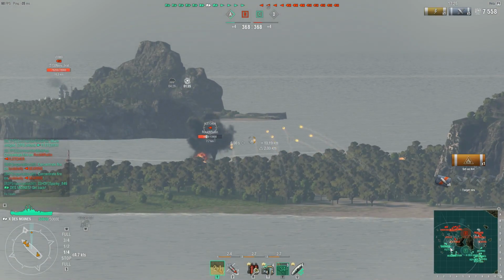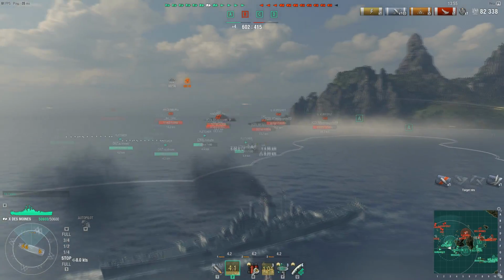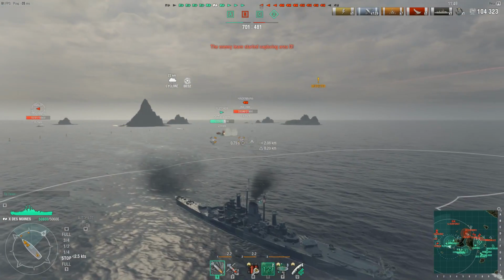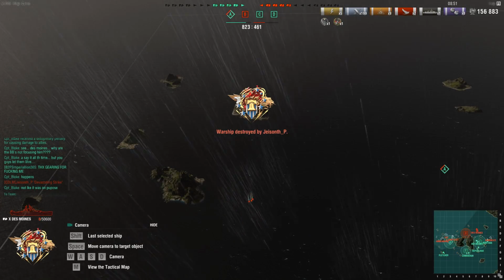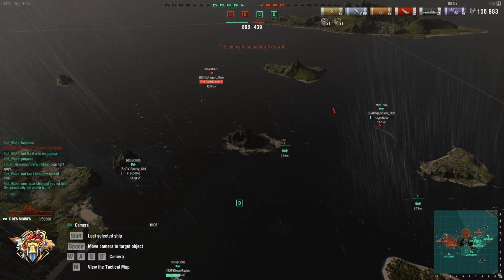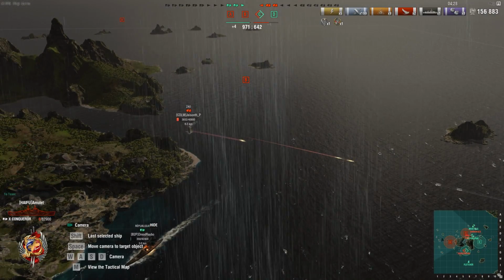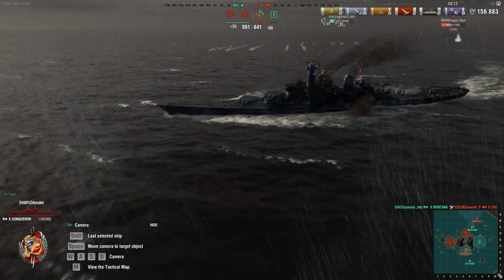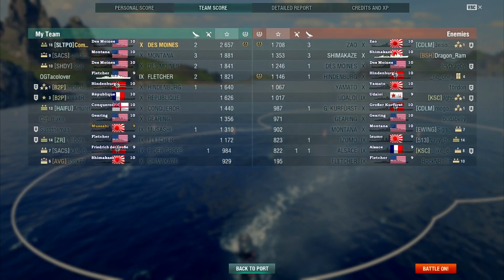Pray to RNGesus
My voice is feeling a bit rough lately, also have a damn smoke detector battery that needs replacing.